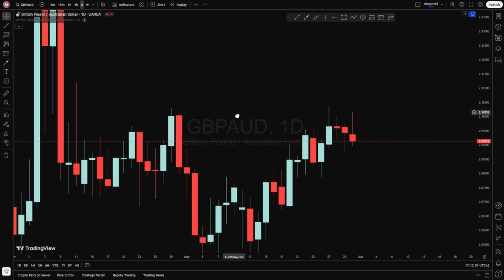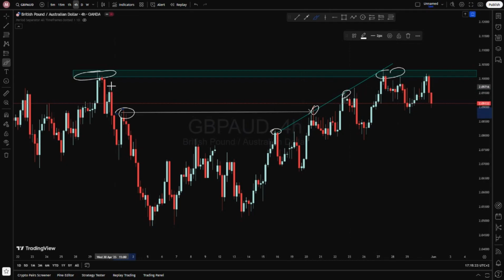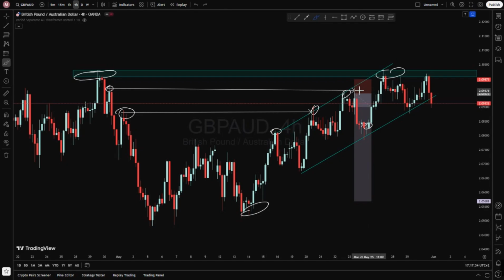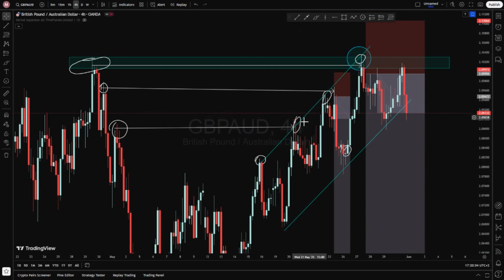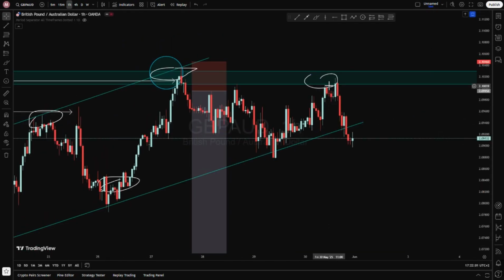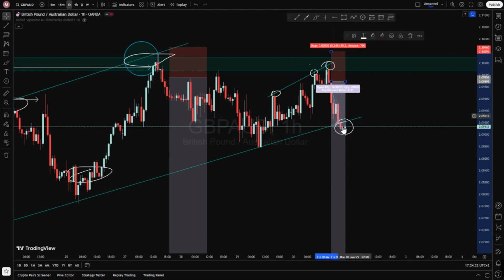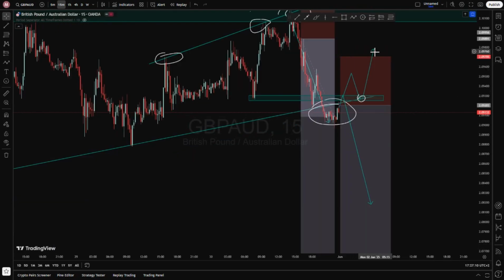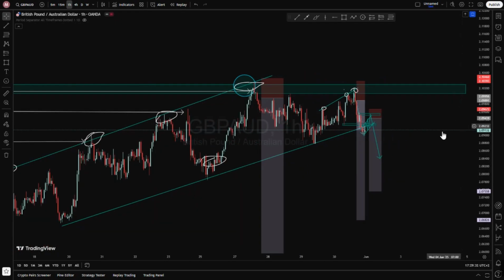GBP/AUD Weekly Breakdown: Sell Bias + Trade Psychology Masterclass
In this weekly GBP/AUD forex forecast, I share why I'm looking to sell based on market structure, liquidity concepts, and key support/resistance zones. I also explain the psychology behind the trade, helping you trade with confidence like an institutional trader.